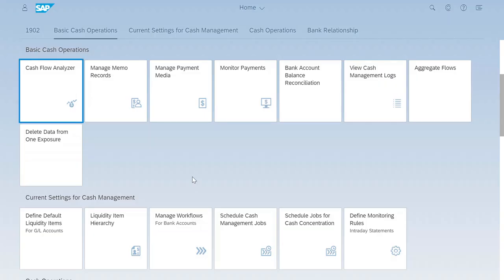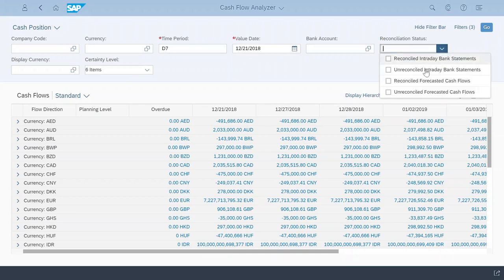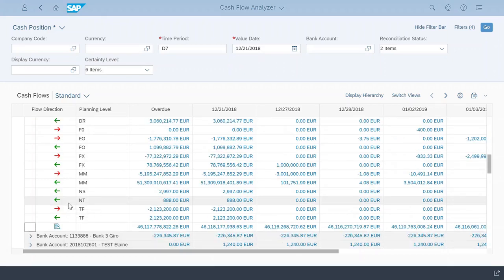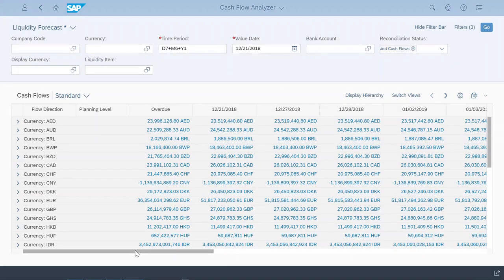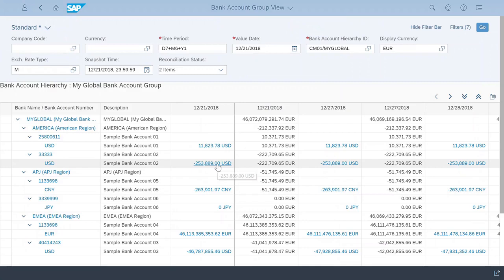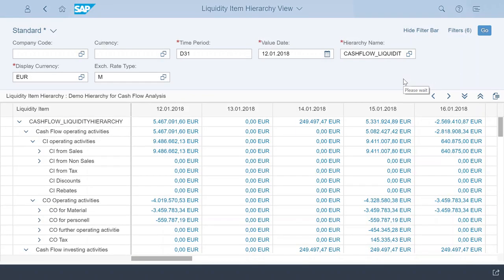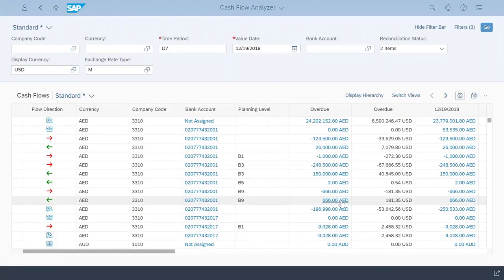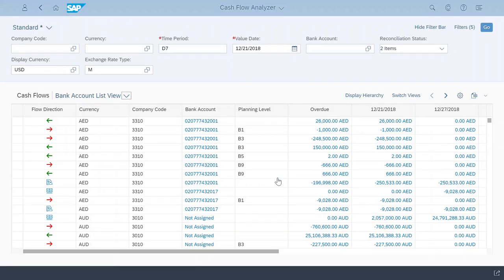VERALTET Cash Flow Analyzer